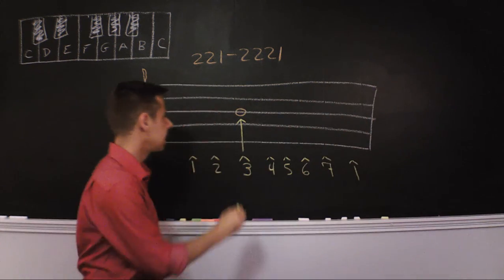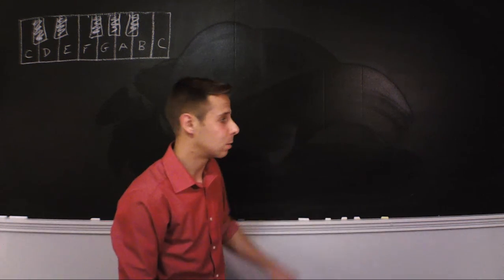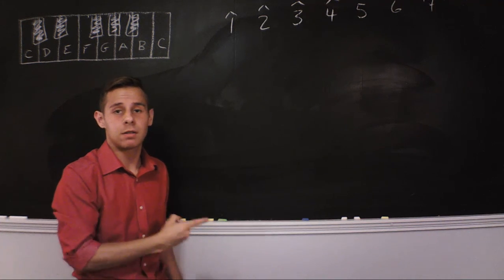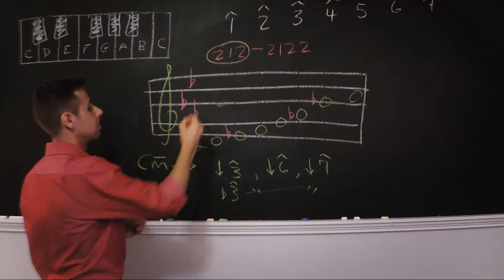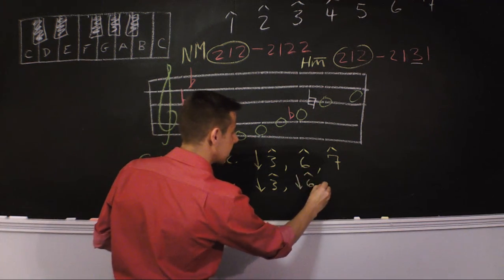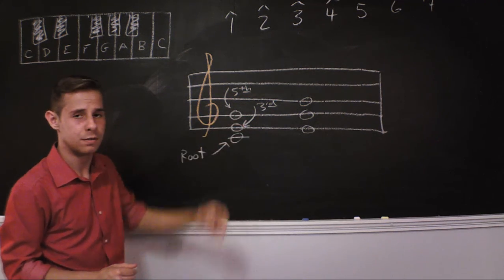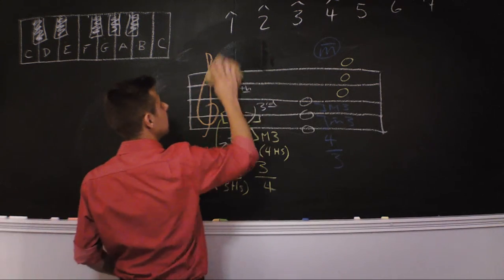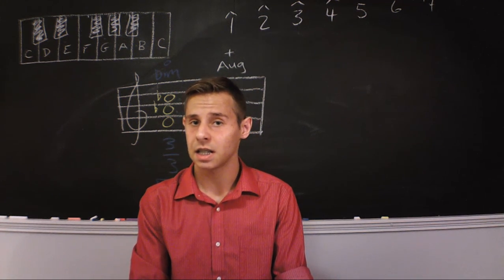Piano Lessons 123 - Lesson 6: Key Signatures, Minor Scales, Triad Types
Piano Lessons 123 Lecture Series - Lesson 6. In this lesson we cover the basics of key signatures, the analysis and formation of the three minor scale types, and the four types of triads.